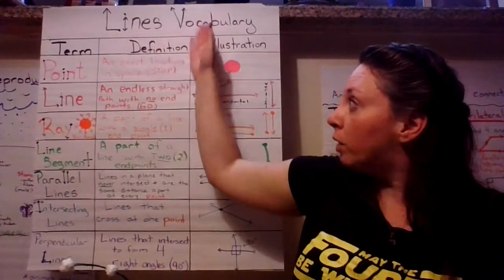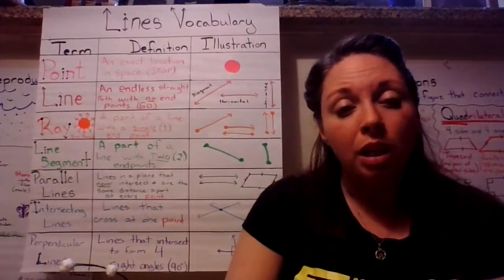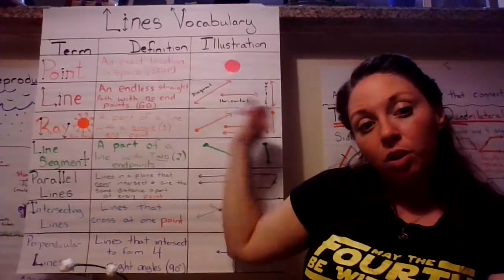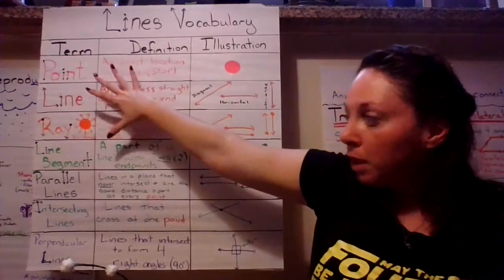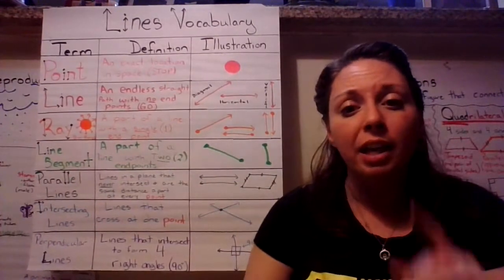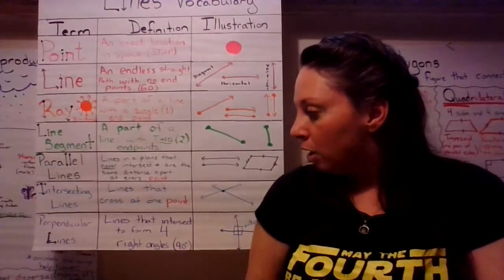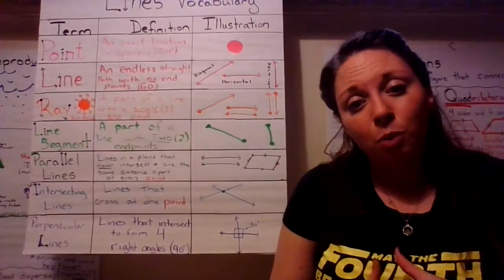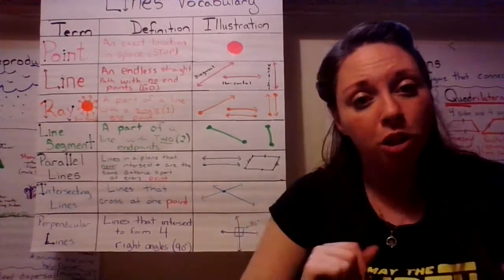Lines, Line Segments, Parallel, Perpendicular and more!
We will be learning the geometry vocabulary for Lines.